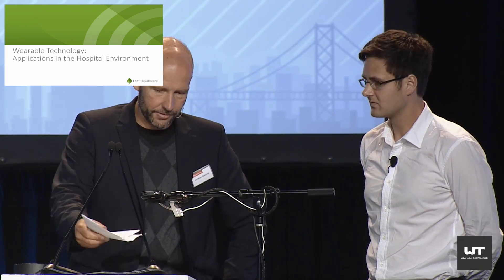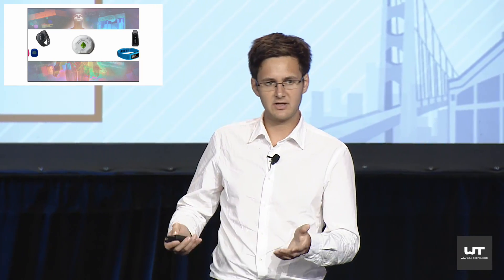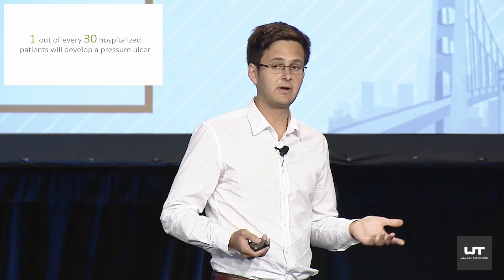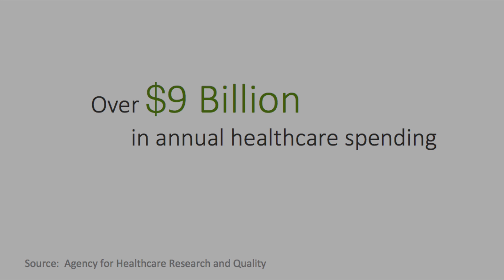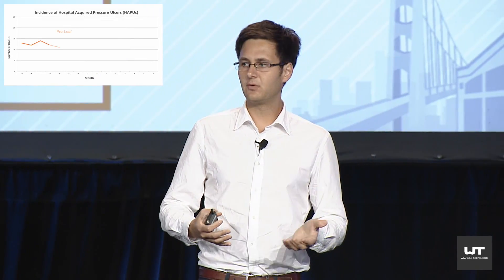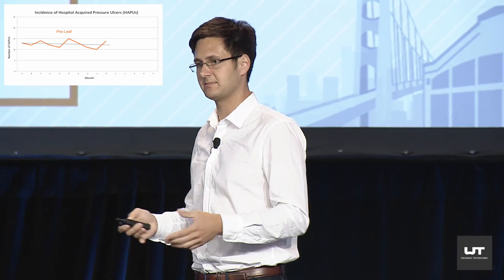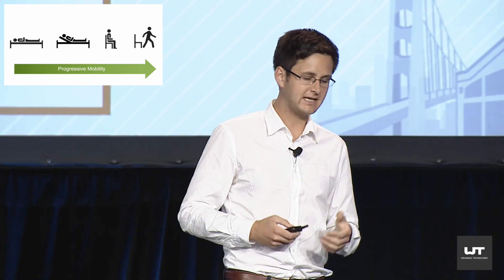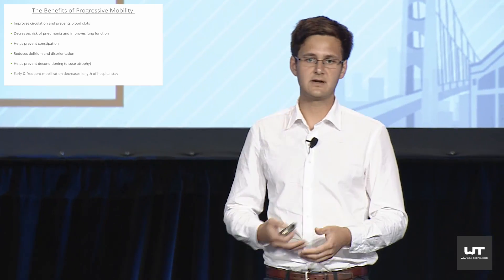Leaf Healthcare - Wearable Technologies Conference (2015)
Dr. Barrett Larson discusses new applications for wearable technologies in the hospital environment.